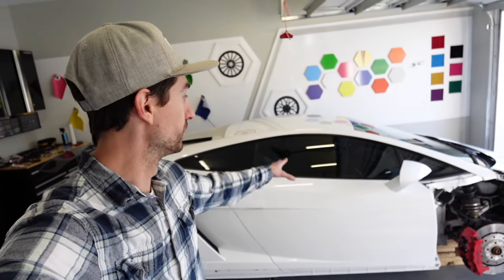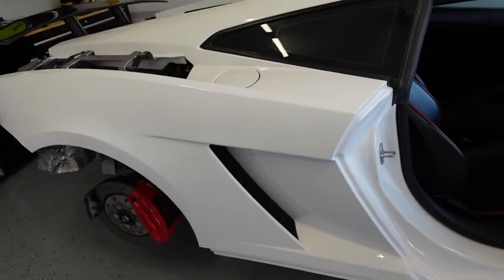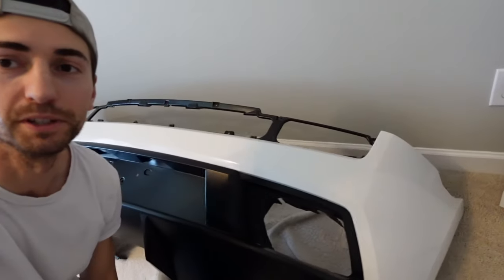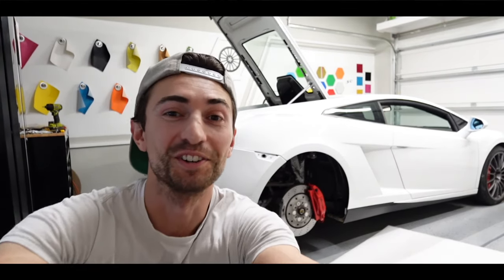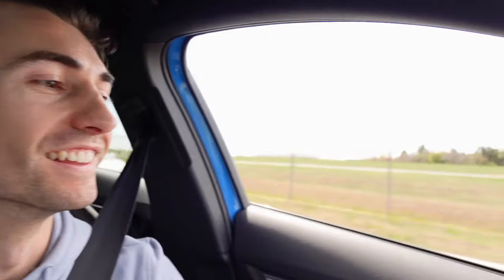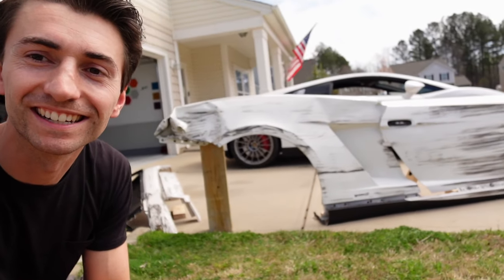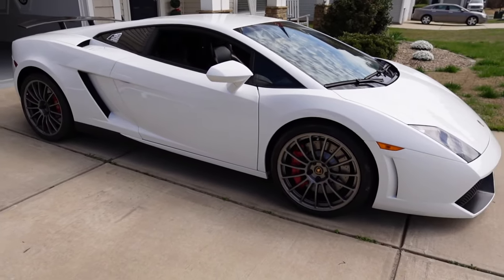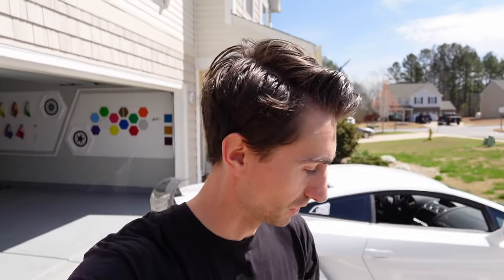I Finished Rebuilding My Wrecked Lamborghini Gallardo!! Part 12 Finale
👋 Here we go! After 4 months of rebuilding my all time dream car, my Lamborghini is finished! It has been a crazy journey owning the Lamborghini Gallardo. This was my childhood dream car that I told myself I'd buy back when I was 11 years old. My goal was to buy one before turning 30. I accomplished my childhood dream and bought this beautiful 2014 Lamborghini Gallardo LP550-2 a month before turning 30. However, 5 days into my ownership at a charity event on a track, I spun out into t a tire wall and crashed my new Lamborghini. It was a sad day and not how I thought the first week of ownership would go. but I didn't let a bump in the road stop me. Over 3 months I worked my butt off and rebuilt my Lamborghini Gallardo in my garage and got all the replacement parts fitting perfectly. Within just a few weeks I fixed the drivability of the car to get this car driving perfect. Then I dropped the car off at a good friends paint shop for the final touches. 4 weeks in paint, and the Gallardo looks perfect! Stunning quality and this video is the final part in my Lamborghini Gallardo rebuild series. Part 12 I finish rebuilding my Lamborghini Gallardo! I am beyond excited that I successfully fixed this car and got it back looking 100%
Bragging on myself a little built, but the car came out great! Truly looks original and I'm just so happy to have my car back in one piece. This was one journey I'll never forget, and I am bette for it. I learned so much about my own capabilities and what I am able to accomplish if I stay positive and work hard. I did have some fun along the way and certainly made the best of the situation. But it was all worth it. My Gallardo is amazing and I love this car even more! Time to rack up the miles in my dream car and go on some fun road trip adventures!